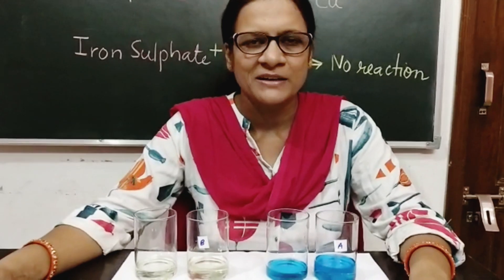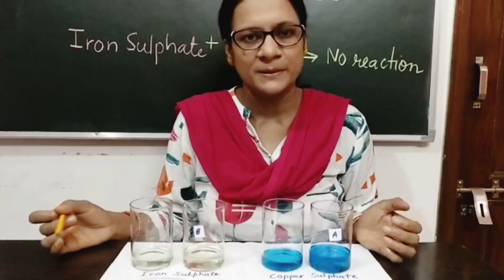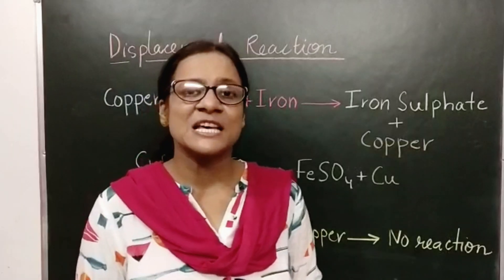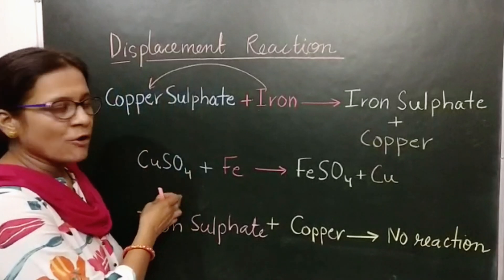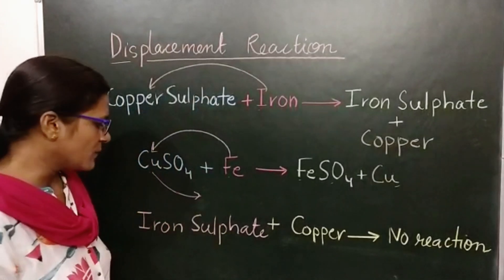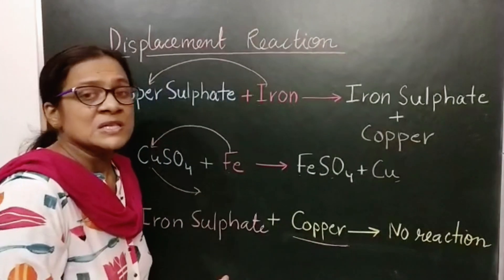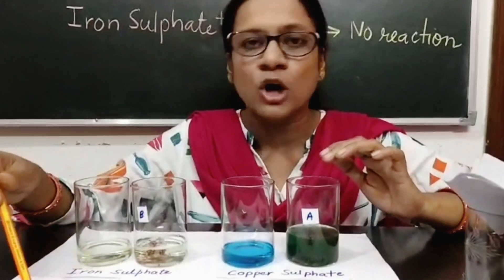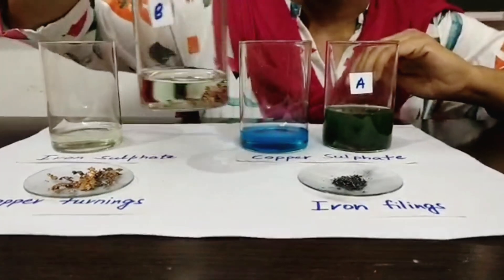Class7,8,10 Reaction between Copper Sulphate and Iron|Displacement reaction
Reactivity series is a list of metals arranged in decreasing order of their reactivity. Most reactive metals are at the top while the least reactive metals at the bottom. For any two metals in the series, the metal placed higher in the series can displace lower metals from their salt solution.
Iron is more reactive than copper.